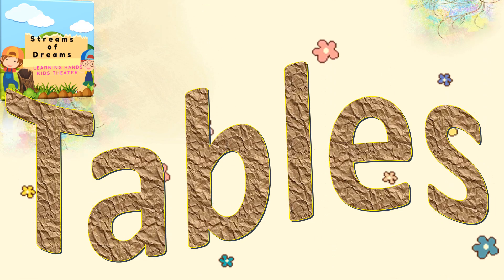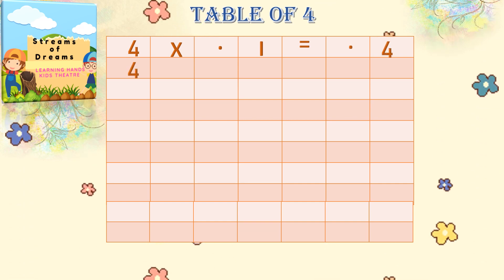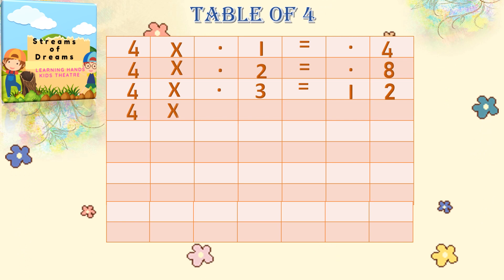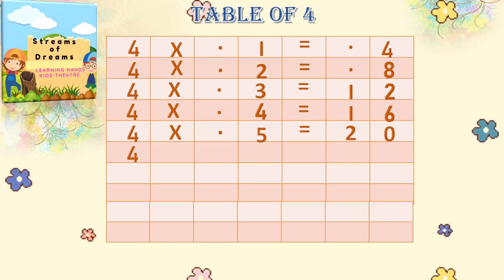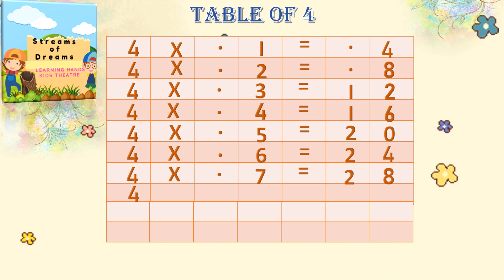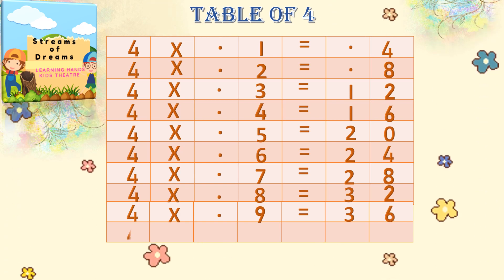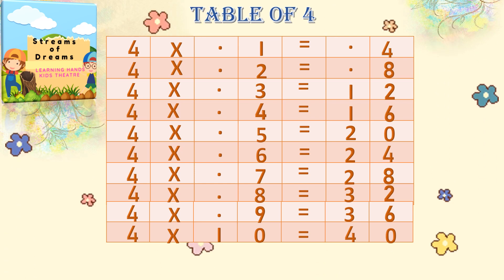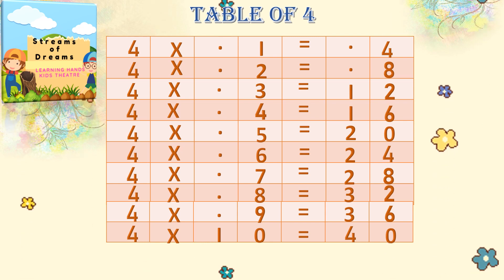Grade 1 Maths Table of 4 STREAMS OF DREAMS - THE FUN WAY OF TEACHING PRIMARY KIDS